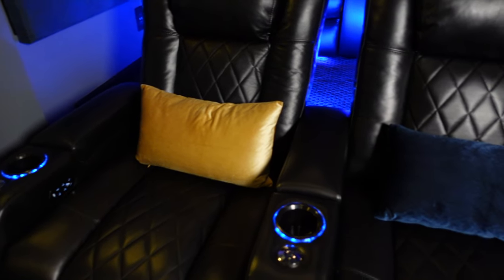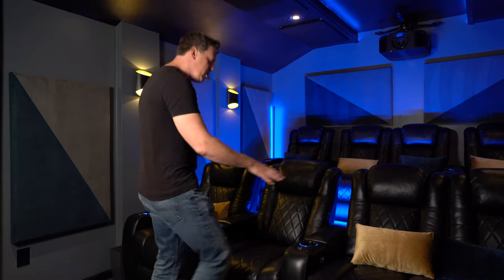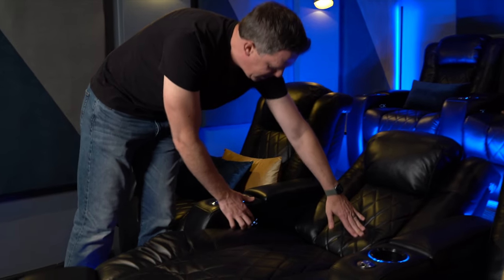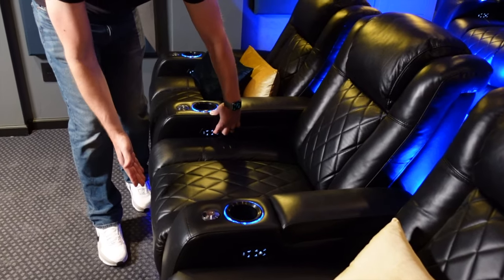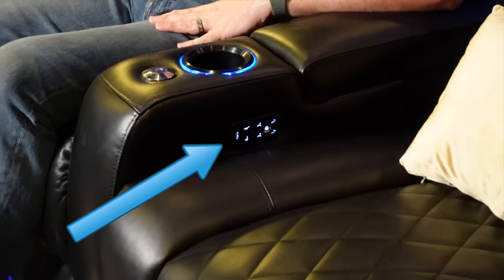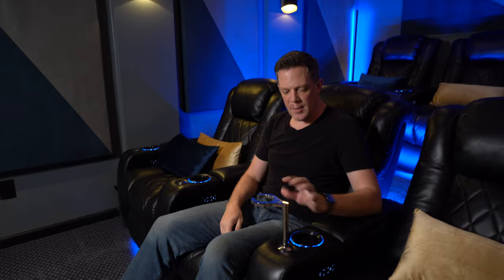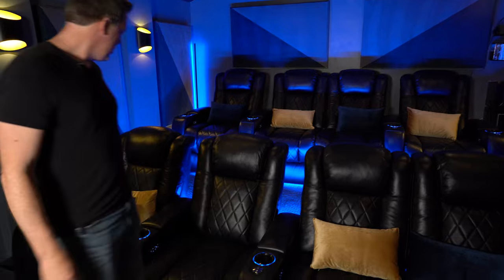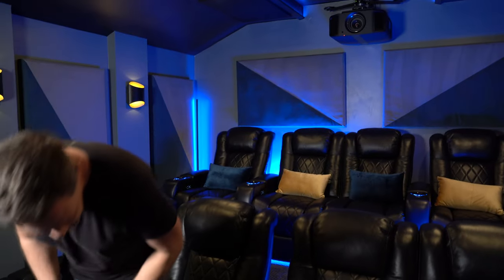Valencia Theater Seating Review | Valencia Tuscany Home Theater Seating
Accent Pillow Cover [Amazon]
Accent Pillow Insert [Amazon]

Valencia Tuscany home theater seating is a premier home theater tour favorite so I had to try them out myself.  After 6 months of using these home theater chairs, I give you my honest review.

Valencia Theater Seating Review are plentiful online but this is a very direct review and I tell the good and the bad about Valencia Theater Seatings In my overall opinion they are the best home theater seats 2021